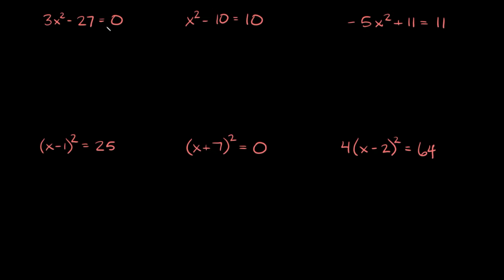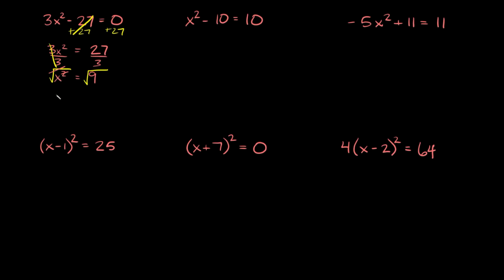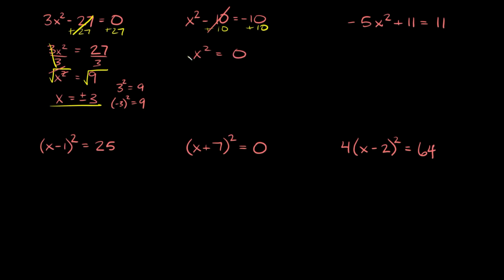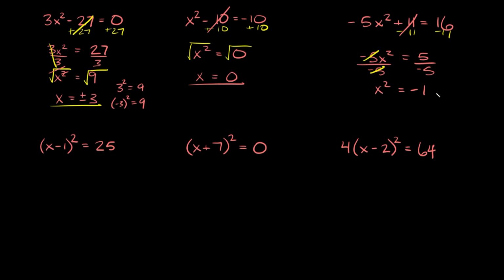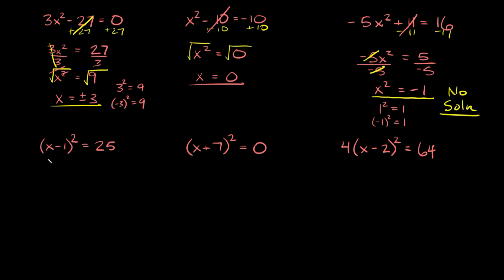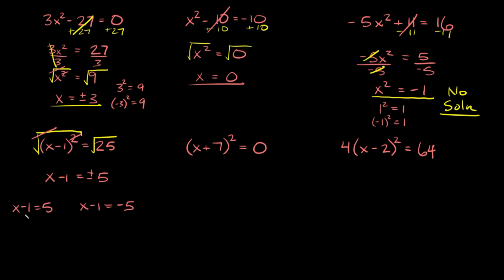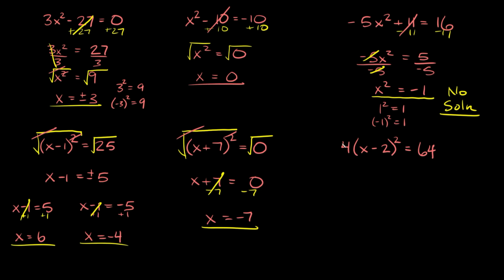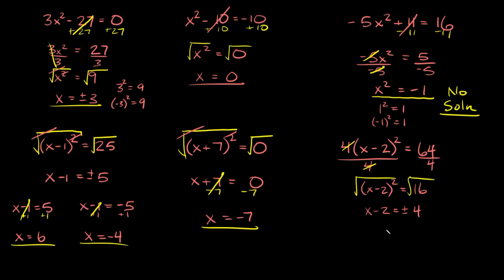Solving Quadratic Equations Using Square Roots | Eat Pi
In this video, I teach you how to solve a a quadratic equation by using square roots. This method involves factoring a quadratic where you will either have one, two, or no solutions.